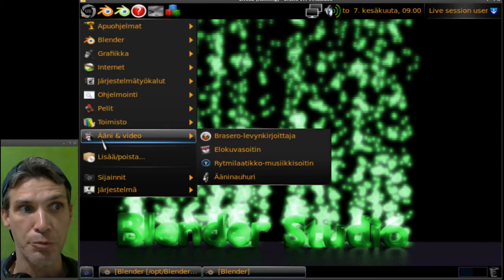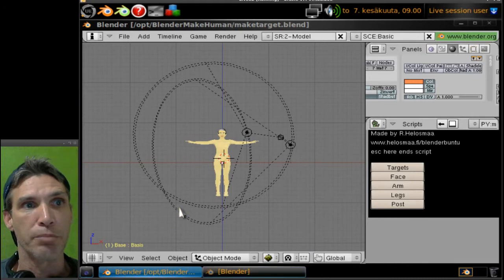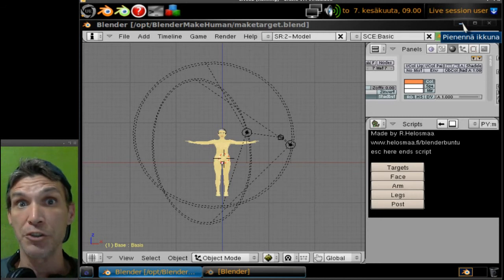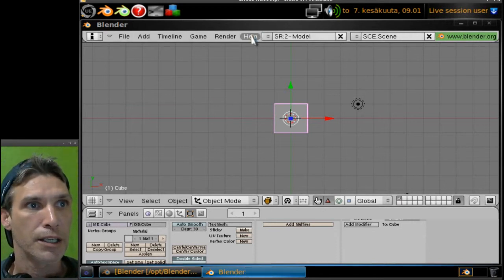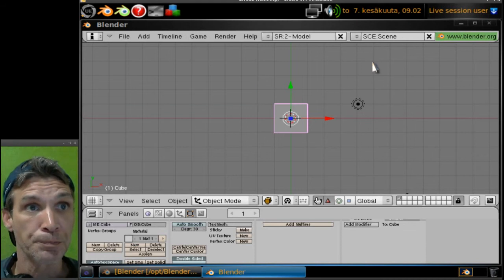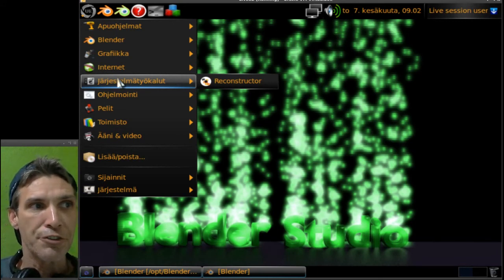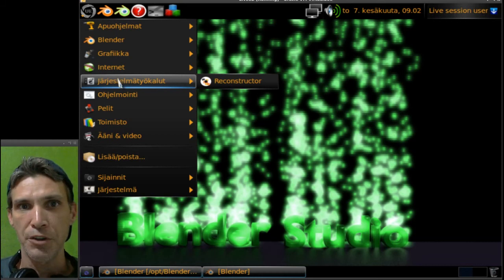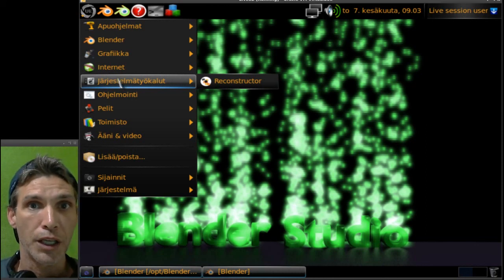Blender Studio AKA Blenderbuntu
Blenderbuntu gives you the freedom to unleash the full power of your PC and focus it all into 3d modeling!